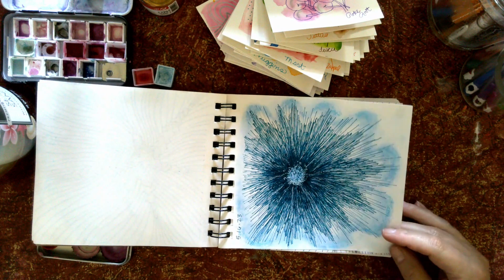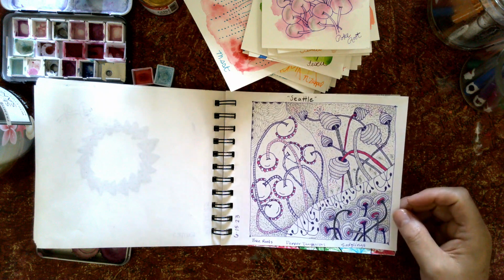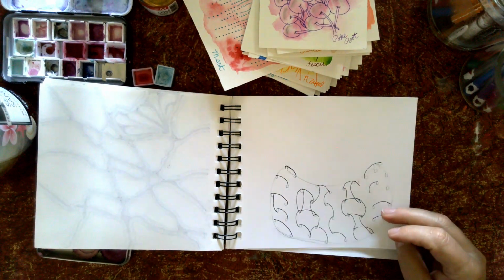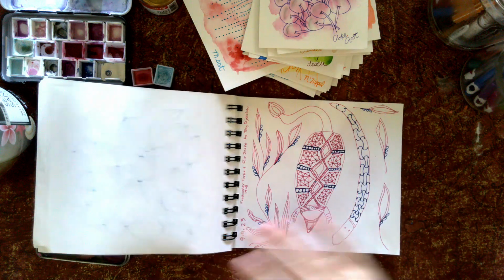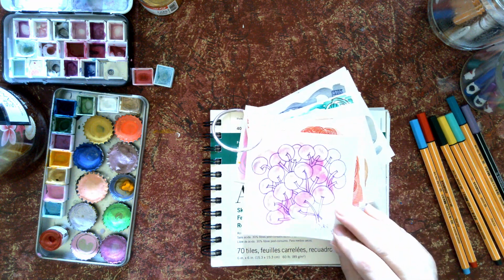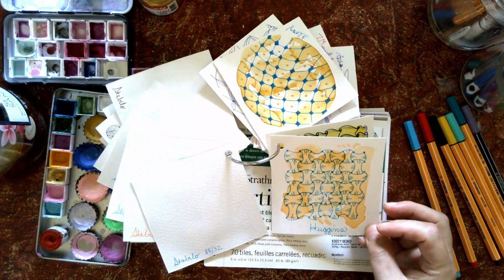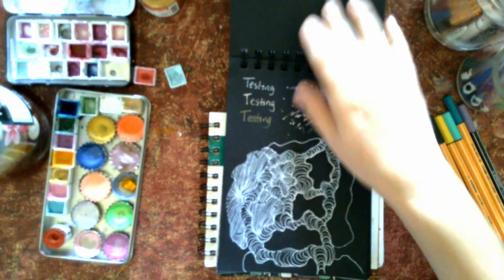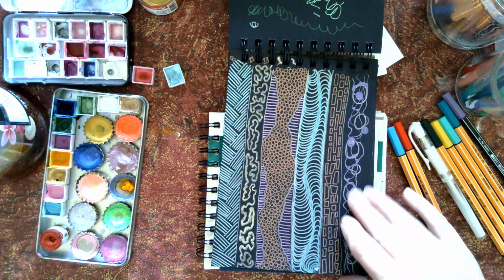Sketchbook Tour!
Unlocking the secrets of my sketchbooks! Join me on a whimsical journey through my world of zentangles, doodles, and creative calm. I'm here to tell you that you don't have to be a fine artist to keep a sketchbook. We do this to be in the moment and enjoy the journey.